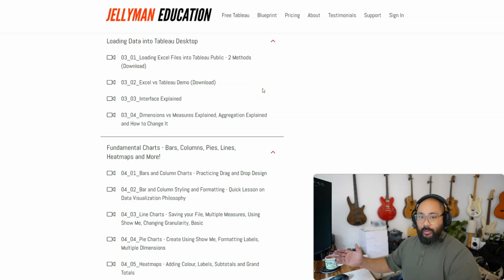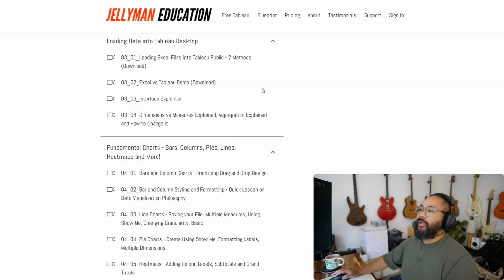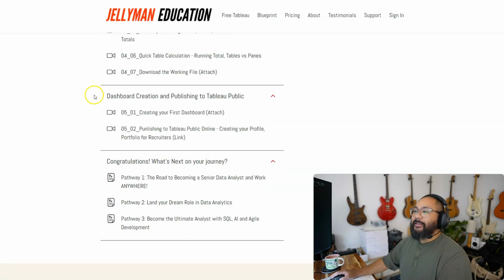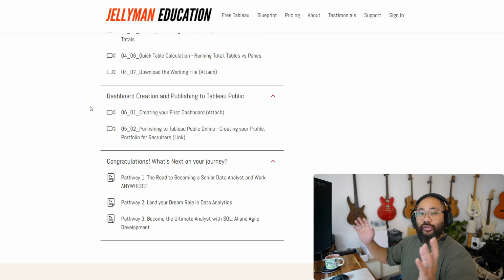1-1 Getting Started with Tableau - From Zero Experience To Your First Published Dashboard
🔹 GETTING STARTED WITH TABLEAU (FREE FOUNDATION)

Your entry point into Data Analytics when you know nothing about data.

This gives you a full end-to-end experience:
Connecting to data → Creating visualizations → Building dashboards → Deploying to TABLEAU PUBLIC for the world to see.

This course removes fear and builds confidence with the core fundamentals of TABLEAU DESKTOP, designed specifically for absolute beginners.

You’ll learn:

✔ Installing and navigating Tableau
✔ Understanding DIMENSIONS vs MEASURES
✔ How AGGREGATIONS work (SUM, AVG, COUNT)
✔ Building BAR, LINE, PIE and TABLE charts
✔ Sorting and filtering data
✔ How dashboards are structured

By the end, you’ll understand how raw data transforms into insight — without overwhelm.

1️⃣ Tableau Ecosystem Explained – Understand Desktop, Prep & Cloud like a real analyst

2️⃣ Breaking Into Data Analytics (No Degree) – How career-changers actually get hired

3️⃣ Data Storytelling Using Tableau – Turn charts into insights stakeholders trust

4️⃣ SQL for Beginners – Core SQL used daily by professional data analysts